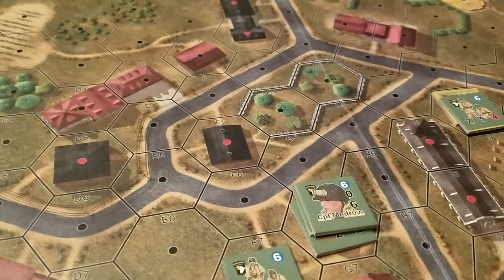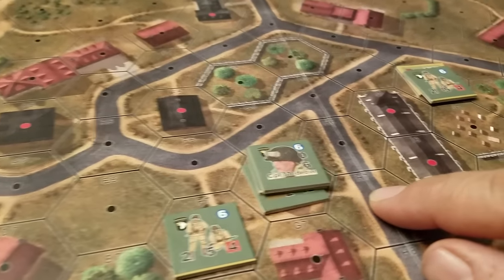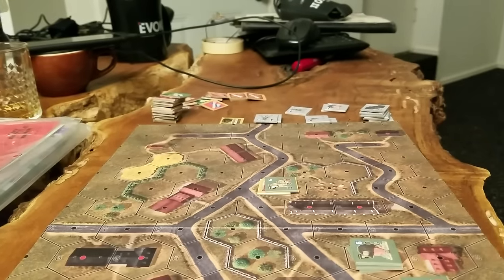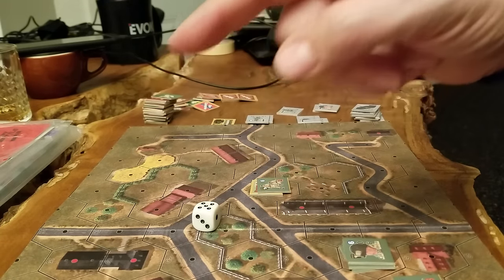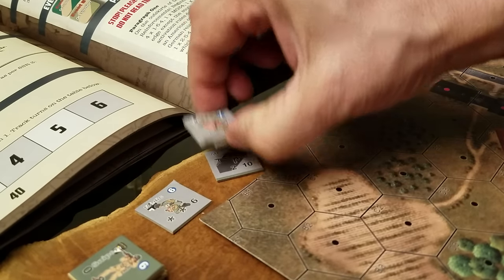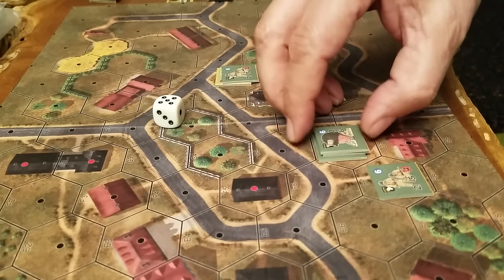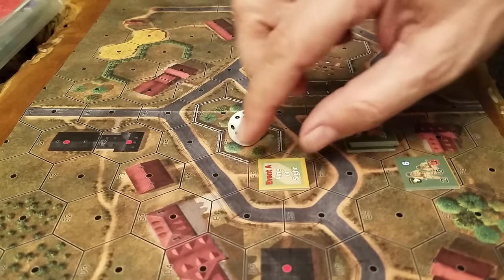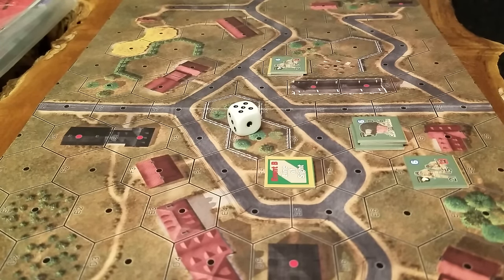The Lock n' Load demo game Part 1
Full play thru of the demo scenario.